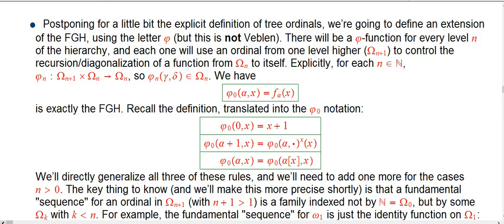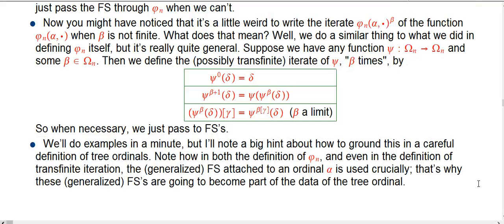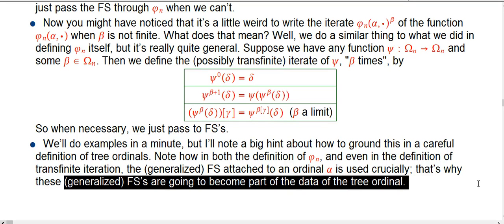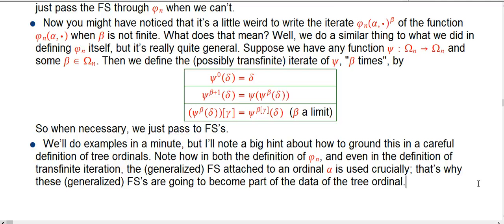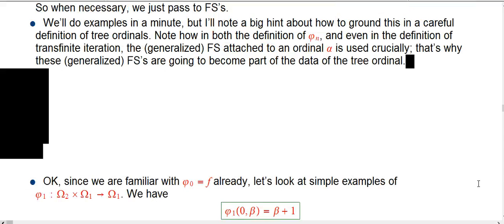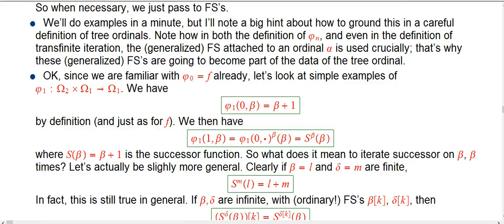Ridiculously Huge Numbers (Part 38)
Here I introduce an extension of the fast-growing hierarchy that operates on infinite (tree) ordinals. This will be our main tool for creating huge ordinals and huge numbers in a systematic way that relates the fast-growing and slow-growing hierarchies. The next video will provide some basic examples.